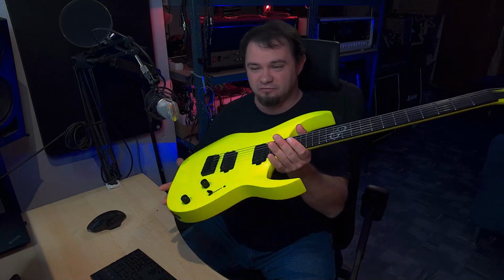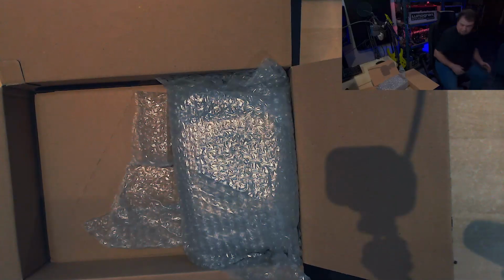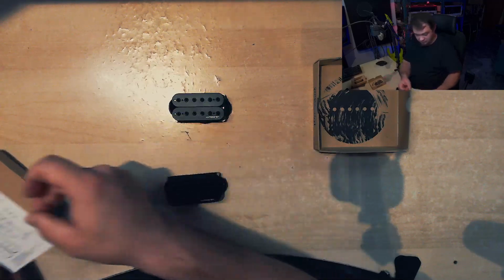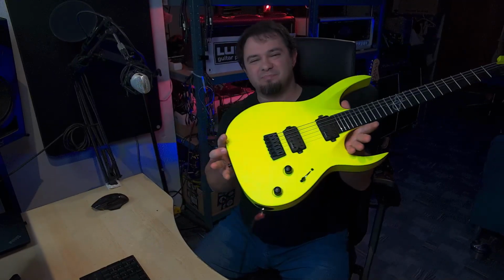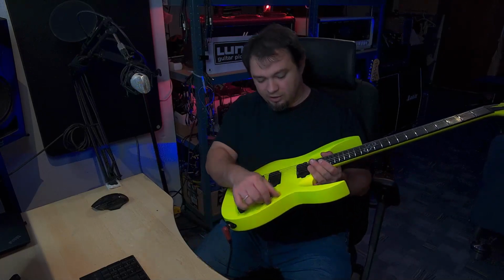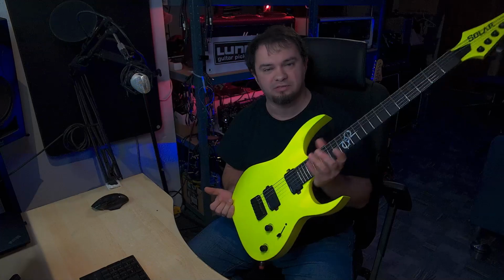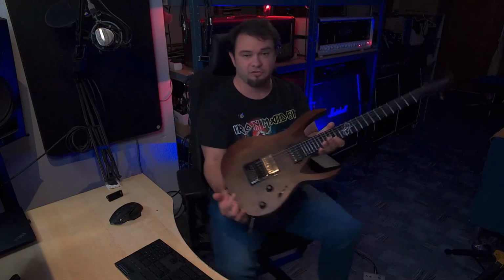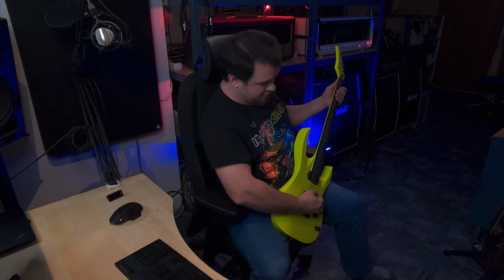The BEST upgrade possible for my SOLAR guitar! | LUNDGREN BLACK HEAVEN Review + VS. DUNCAN SOLAR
After owning my Solar 2.6 LN guitar for a full year and not getting warm with it, I decided it's time for a pickup change - I've chosen the BLACK HEAVEN Set by Lundgren pickups, and these have been the best choice I could have possibly make!
These sound different than my usual contesters, Seymour Duncan SH5 and SH6 - more bottom end, a bit more fizz, but not a single bad frequency and all of those difference are showing off in a good way - PERFECT for powerful chugs!

I take you along the journey of unboxing the pickups, me exchanging the pickups, checking them out after installation and extensively shooting the BLACK HEAVEN out vs. the stock DUNCAN SOLAR pickups.

THANK YOU to Lundgren Pickups for being the nice people they are!

TIME-STAMPS:

00:00 Introduction
01:00 Why the change, why Lundgren? (Story-Time)
02:07 Unboxing
07:06 IMPORTANT!
07:15 Changing the pickups (Speedrun)
08:57 First impressions & RIFFZ!
SHOOUTOUT - BLACK HEAVEN vs. DUNCAN SOLAR
CLEAN #1---
12:42 Duncan Solar (Neck) - Clean 1
12:58 Black Heaven (Neck) - Clean 1
13:13 Duncan Solar (Bridge) - Clean 1
13:28 Black Heaven (Bridge) - Clean 1
CLEAN #2---
13:50 Duncan Solar (Neck) - Clean 2
14:00 Black Heaven (Neck) - Clean 2
14:10 Duncan Solar (Bridge) - Clean 2
14:20 Black Heaven (Bridge) - Clean 2
CRUNCH---
14:48 Duncan Solar (Bridge) - Crunch
15:18 Black Heaven (Bridge) - Crunch
15:48 Duncan Solar (Neck) - Crunch
16:18 Black Heaven (Neck) - Crunch
METAL #1---
16:53 Duncan Solar (Bridge) - Metal 1
17:15 Black Heaven (Bridge) - Metal 1
METAL #2---
17:38 Duncan Solar (Bridge) - Metal 2
18:18 Black Heaven (Bridge) - Metal 2
LEAD---
18:57 Duncan Solar (Neck) - Lead
19:07 Black Heaven (Neck) - Lead
19:18 Black Heavens into EVH5150III
22:52 Closing thoughts

Making these videos take a ton of time - if you'd like to redeem yourself, I'd appreciate it thousandfold! :-)

THANKS!

THANKS!

Gear which I regularly use:
Guitars:
(Natural finish) Harley Benton DIY Kit ST with Seymour Duncan SH5 (Bridge)
(Green guitar) Fenix SM30, DiMarzio X2N (Bridge)
(White guitar) Fenix STL with Seymour Duncan SH-5 (Bridge)
(Red weird-shaped)  Amber Guitars Custom-Model with Duesenberg Grand Vintage Humbucker (Bridge)

Microphone: t.bone SC450 (XLR), Hollyland Lark M2
Audio Interface: Audient iD44 (Instrument Gain set to 0, +10dBu)
Cameras: Elgato FaceCam MK2, Logitech StreamCam, Teasy Webcam
Software: Open Broadcast Software (OBS), REAPER, Wondershare Filmora